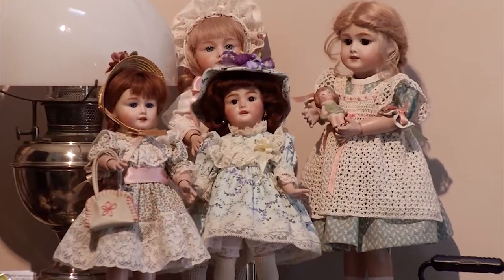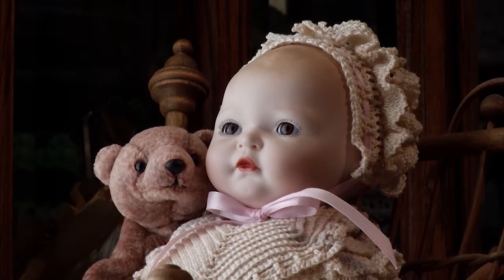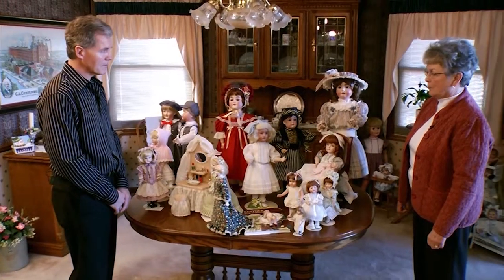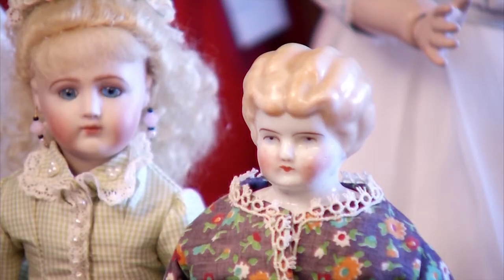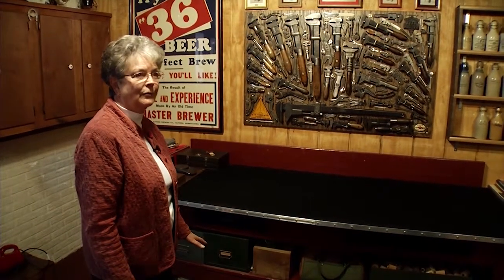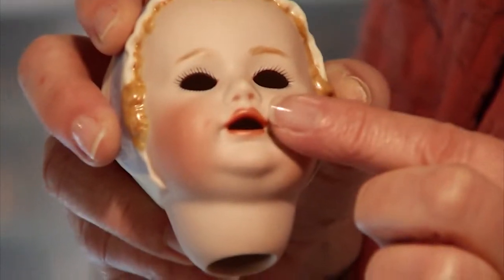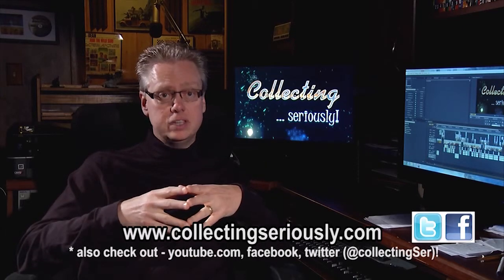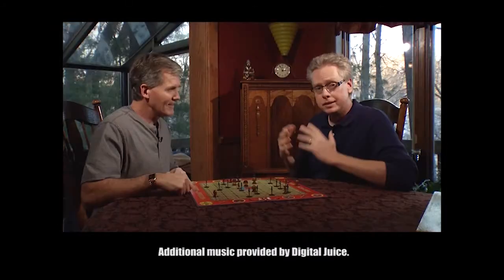Collecting Seriously TV Show Pilot 1B (2 of 2) Dolls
The newest version edited for TV! This is Show 1B, 2 of 2. Jimmy and Doug visit a vintage Doll Artisan/Collector.